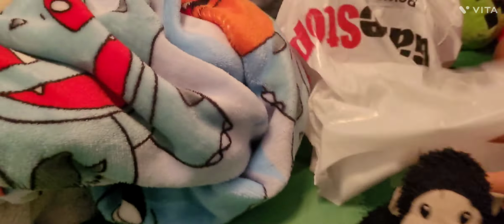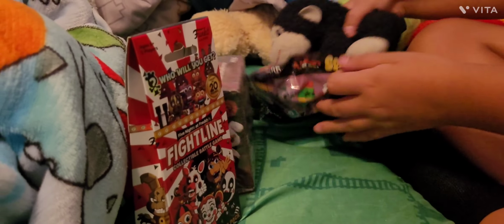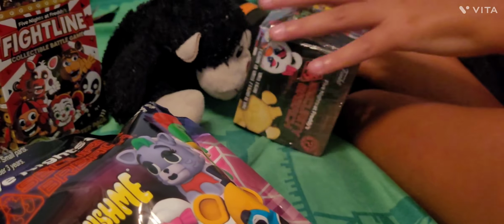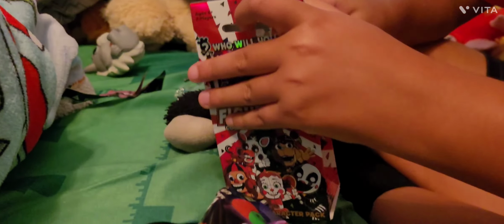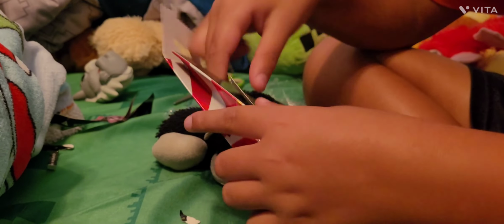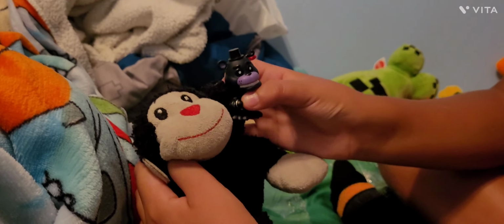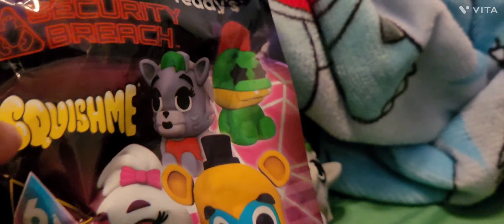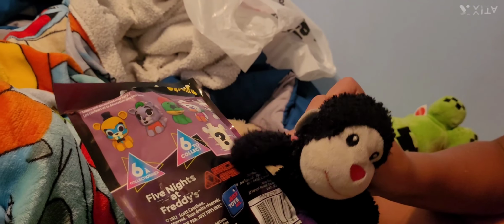going to game stop